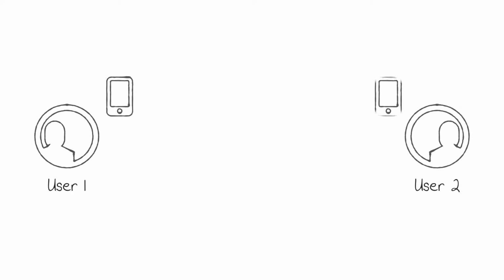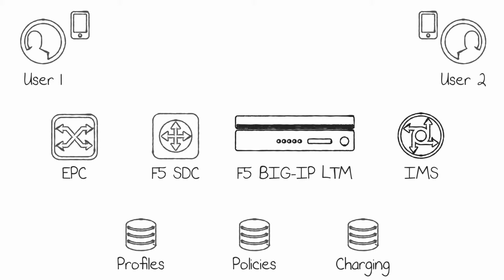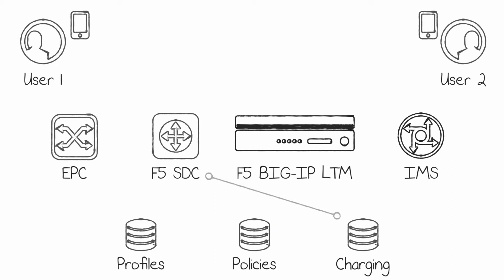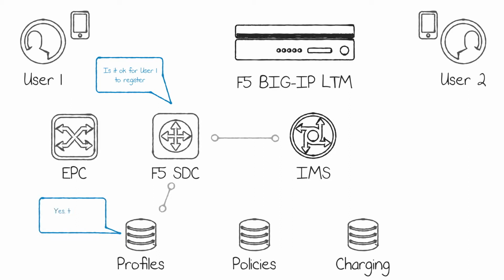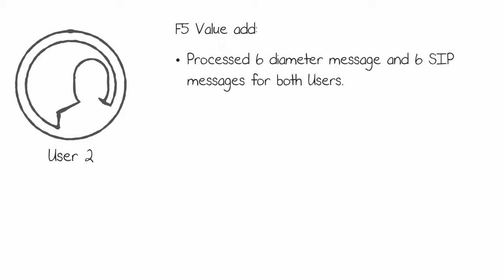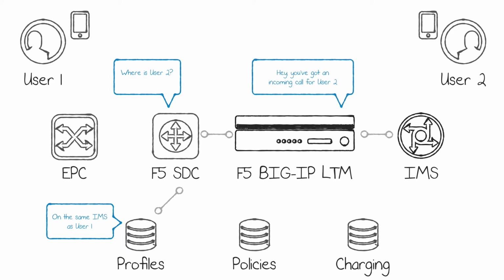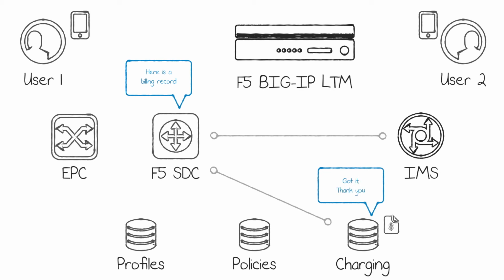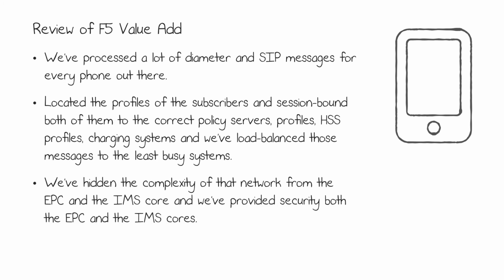F5 VoLTE Animated Whiteboard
This animated whiteboard demonstrates the benefits of F5's solutions for Voice Over LTE.